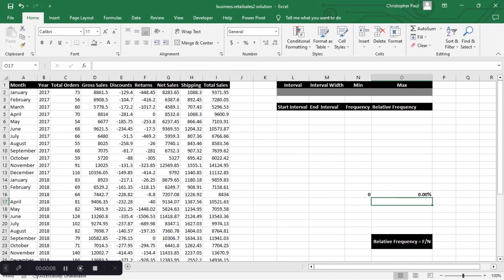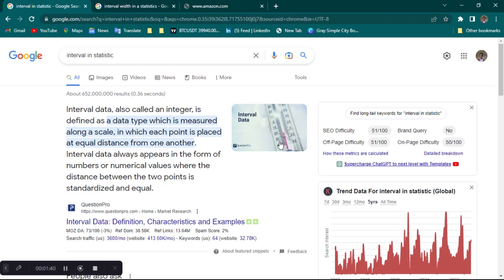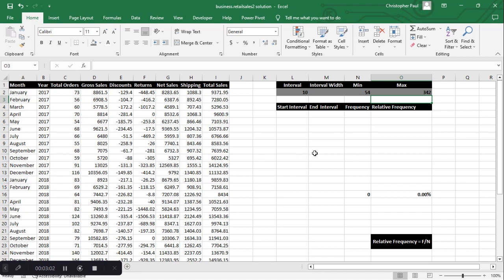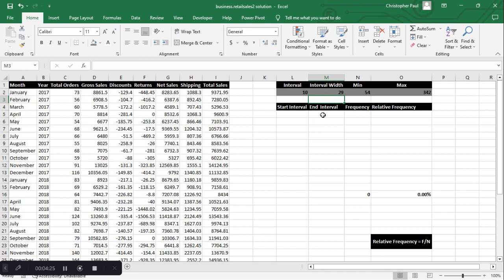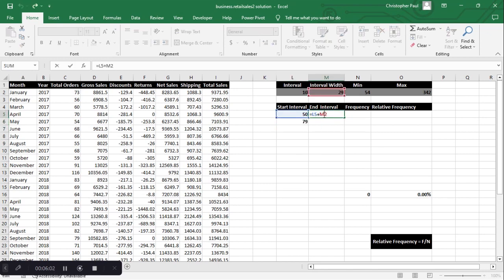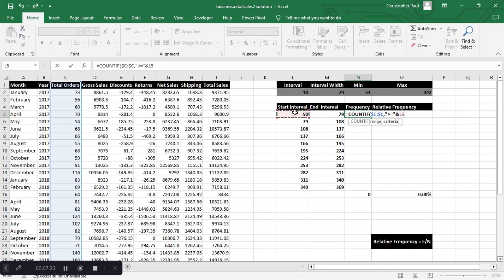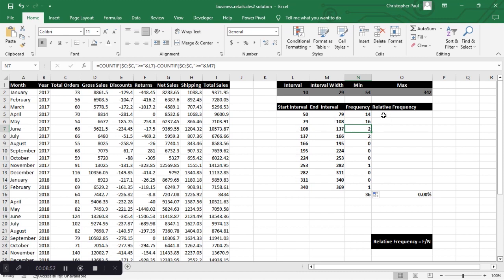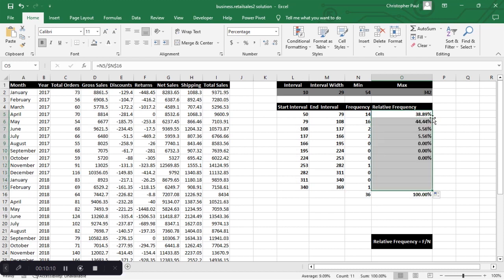How to Calculate Frequency and relative frequency In Numerical Variables In Excel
In this video, we'll teach you how to calculate frequency and relative frequency in Excel for numerical variables. Whether you're working on a data analysis project or preparing for a statistics exam, understanding these concepts is essential. We'll start by explaining what frequency and relative frequency are and how they differ. Then, we'll show you how to use Excel's built-in functions to calculate frequency and relative frequency. We'll also provide some examples and tips to help you master these calculations in no time. So, if you want to learn how to calculate frequency and relative frequency for numerical variables in Excel, be sure to watch this informative and easy-to-follow tutorial!